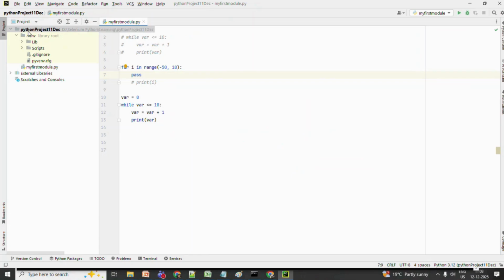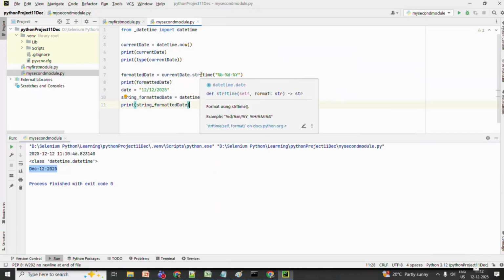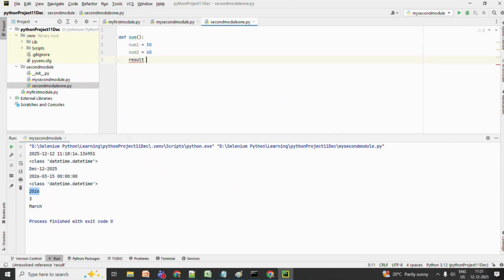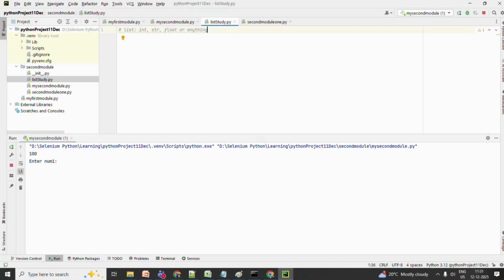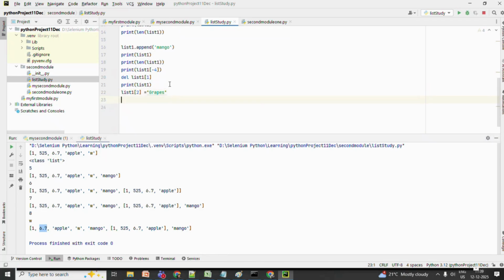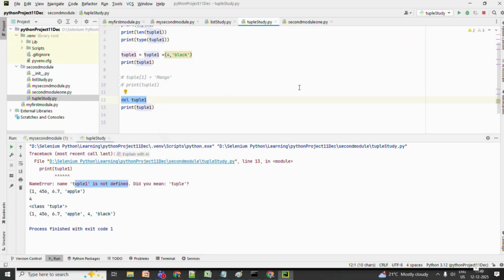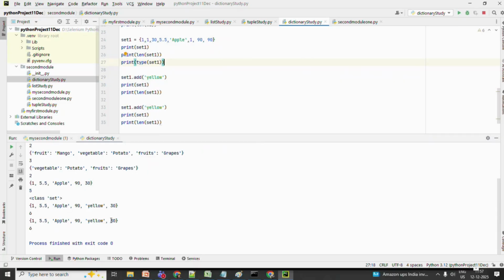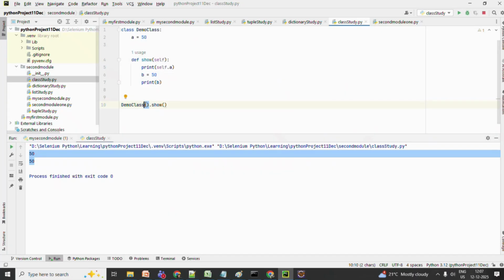Live Python Class 2: Selenium Automation with Functions, DateTime & Data Structures Explained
Welcome to Selenium Python Class 2! 🐍 In this comprehensive live session, we dive deep into Python fundamentals essential for test automation.

🎯 What You'll Learn:
✅ Python Functions & Variable Scope (Global vs Local)
✅ DateTime Module - Parsing, Formatting & Comparison
✅ Data Structures: Lists, Tuples, Dictionaries & Sets
✅ Object-Oriented Programming Basics
✅ Classes, Objects & Methods with Self Parameter

Perfect for beginners learning Python for Selenium automation and software testing!

⏱️ TIMESTAMPS:
00:00 Introduction to Python Functions and Variable Scope
03:19 Python DateTime Module Basics
07:39 Parsing and Formatting Dates
10:54 Date Comparison and Extracting Components
16:42 Function Parameters, Input, and Type Conversion
24:58 Introduction to Python Lists
37:42 Tuples in Python
45:11 Dictionaries in Python
52:50 Sets in Python
55:11 Summary of Data Structures and Interview Relevance
56:18 Introduction to Python Classes and Objects
59:59 Clarification on Objects and References (Java vs Python)
01:02:32 Why is the main method static in Java?

🔥 Triple Keywords for SEO:
selenium python tutorial selenium python tutorial selenium python tutorial
python data structures python data structures python data structures
python datetime module python datetime module python datetime module
python functions explained python functions explained python functions explained
python oop basics python oop basics python oop basics